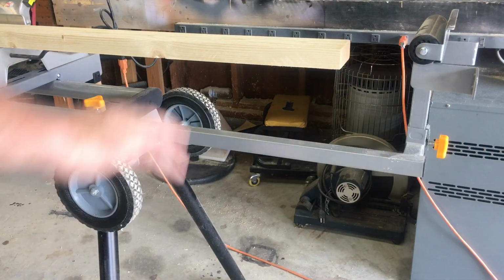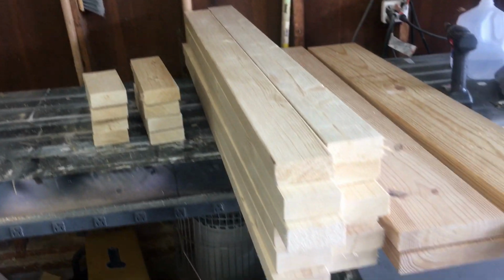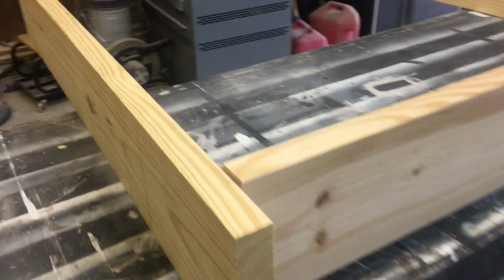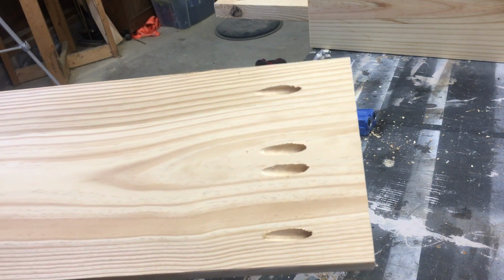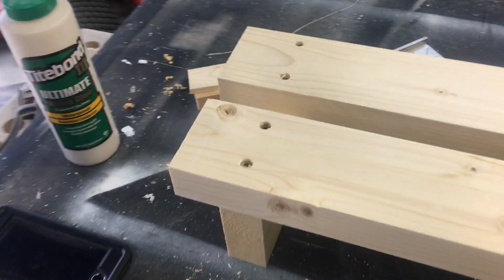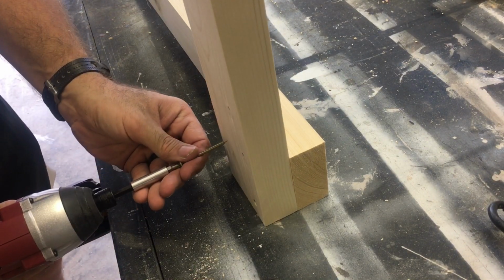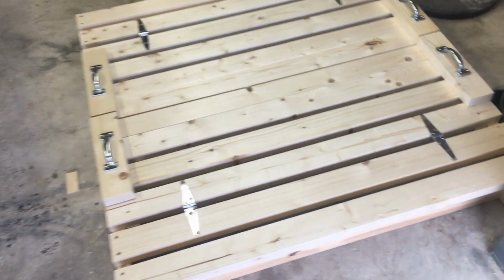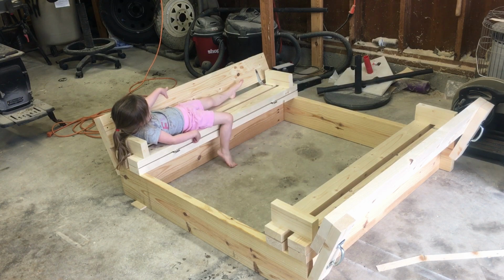How to build a Sand Box with lid that converts to bench seats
How to build a Sand Box with a lid that converts to bench seats for the kids. This build is made out of 2x8x8's and 2x4x8's. This is an easy project for anyone and great if you have small children.